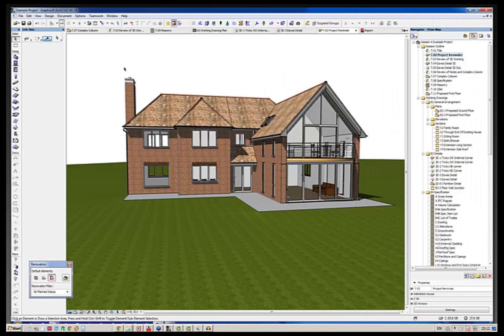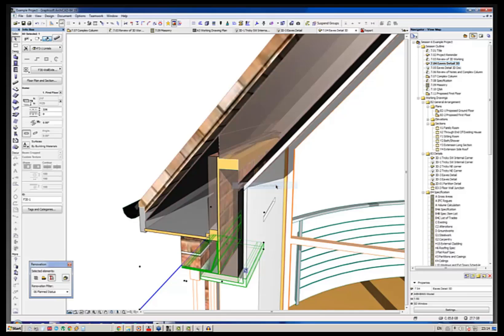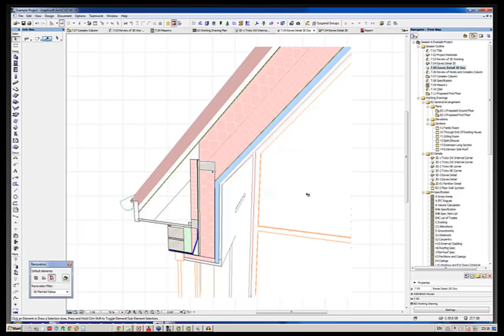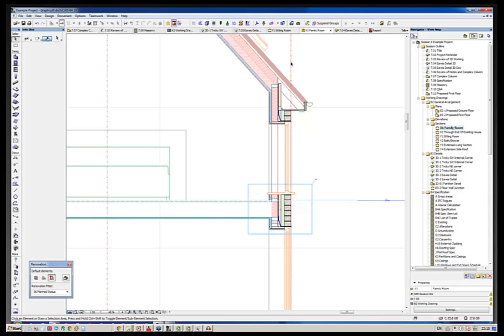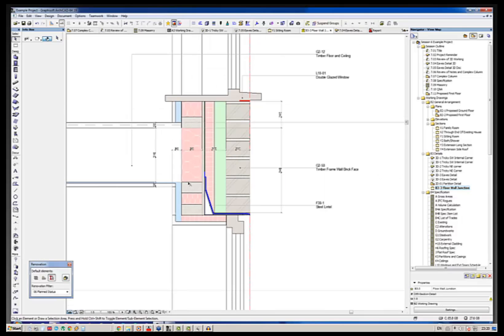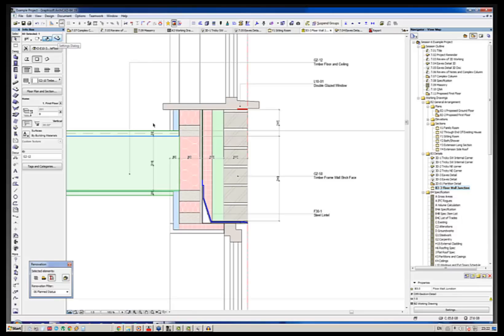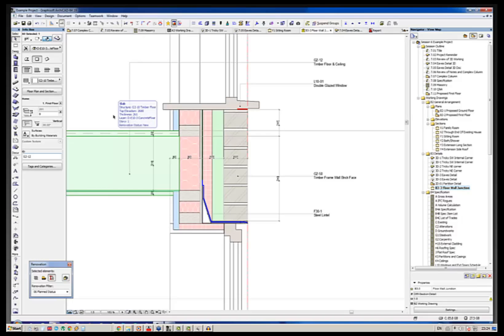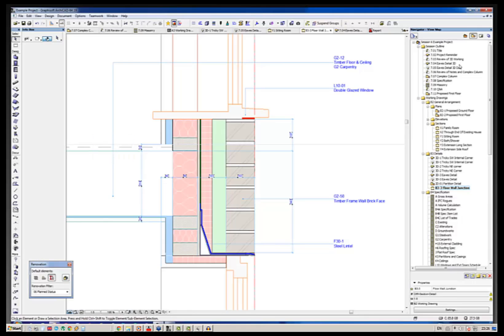[Archicad] Automatic, line-free drawings! (part 1)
Here's how a professional works in Archicad - without manual work! No additional 2D lines and unnecessary typing! This video is a gem! I've imrpoved the sound and video quality and added some notes.
Ето как професионалистите работят на Архикад! Без допълнителна ръчна работа и 2Д чертане и писане! Това видео е златно! Подобрил съм качеството на звука и съм добавил бележки.
Author: Tim Ball
Date: 02.2016
Reworked by: Nicola Lalev
Programs used:
-Archicad 19